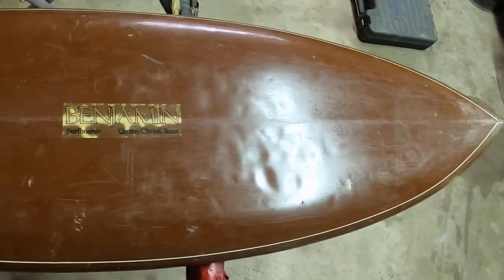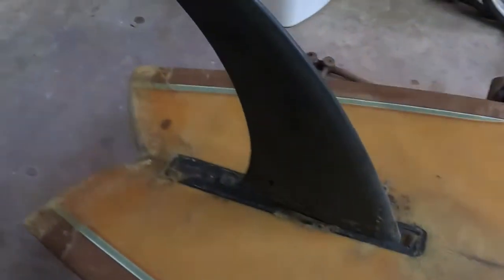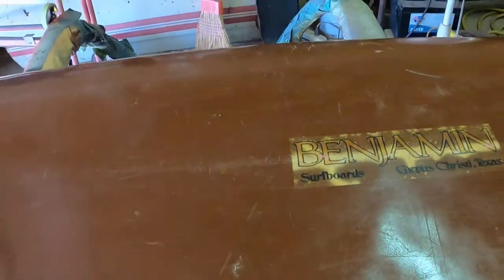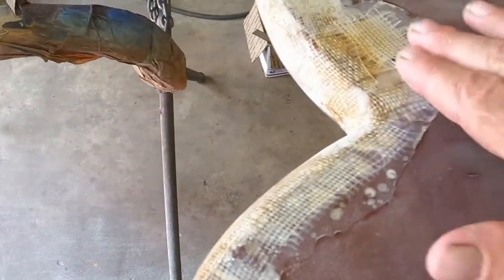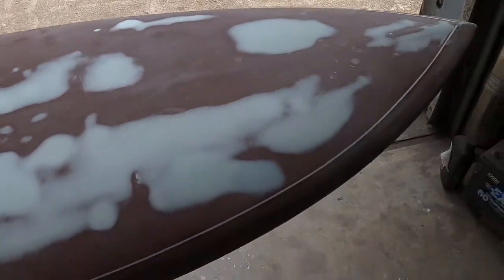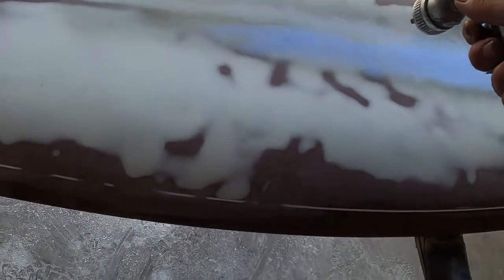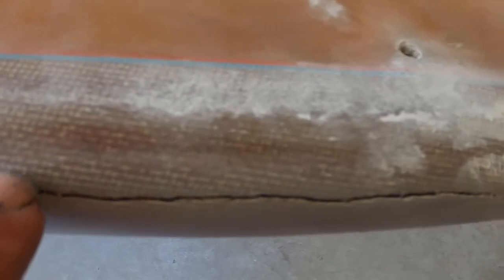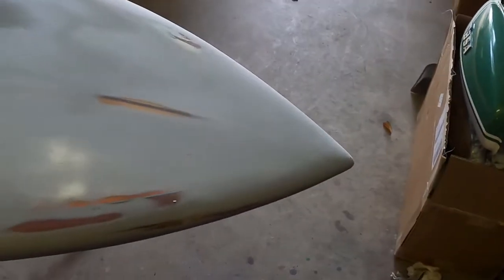Vintage Surfboard Project Part 1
Preparation of surfboard before custom painting begins.